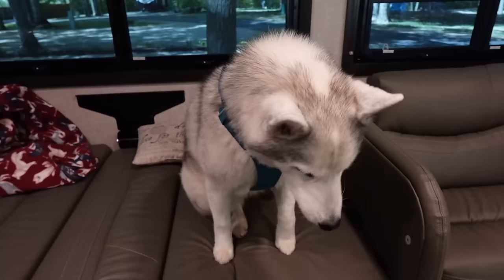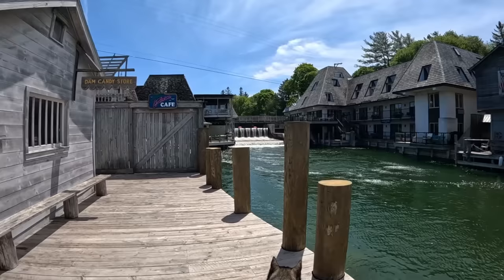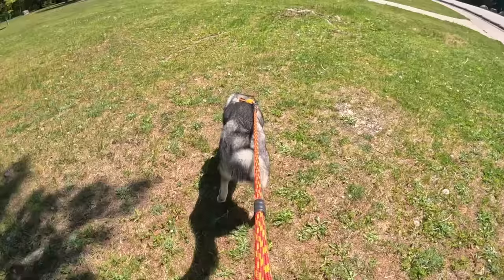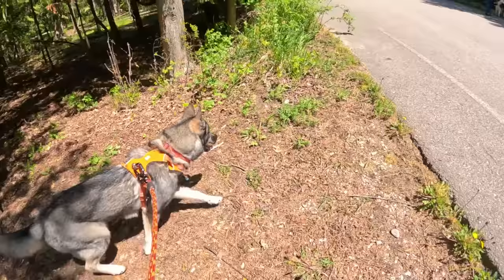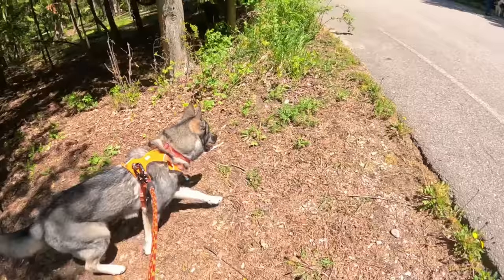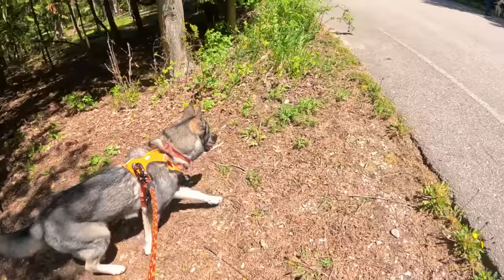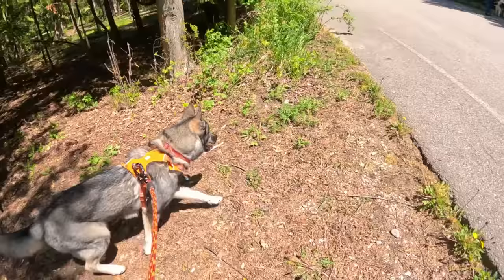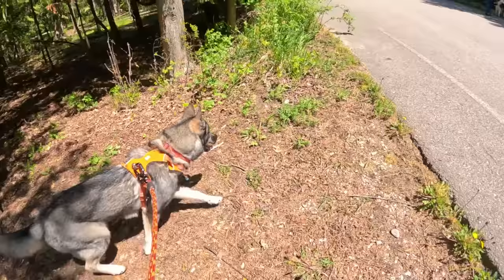My Dog Got BIT By Something While Camping!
My dog got bit by something while camping!  Today is a long day!  Today we left the campsite and headed to the Leelanau Peninsula!   Our first stop was Leeland, Michigan for Historic Fish Town!  And of course we had to get some smoked fish and smoked fish dip!  So good!  We also grabbed a sandwich as well! Then we headed to the lighthouse, and drove the backroads back to the campground.  After a visit with friends, and dinner, we noticed that Kira had a small bump on her nose, that very quickly got really big.  So we had to call the emergency vet, just to be safe! What a day!

⬆⬆ The Coloring Book Link is IN the Beacons Link  ⬆⬆